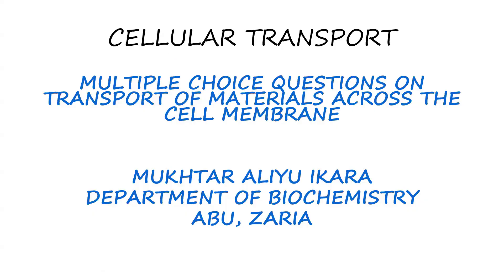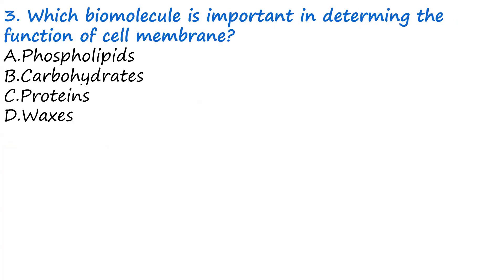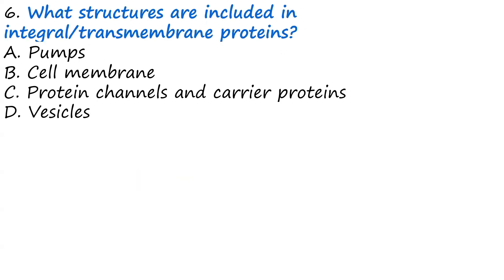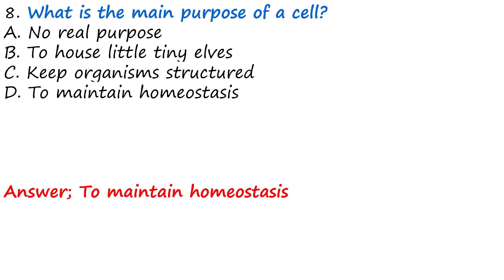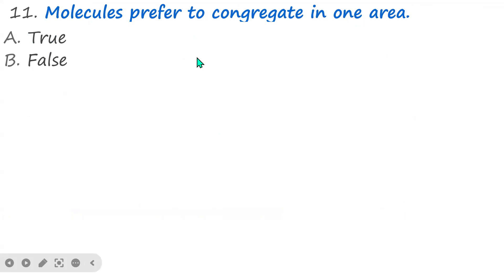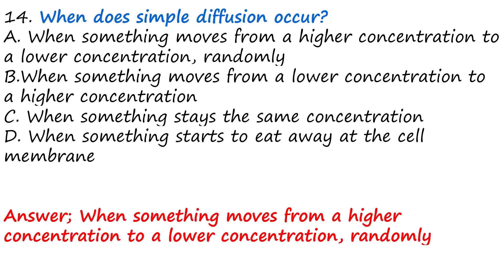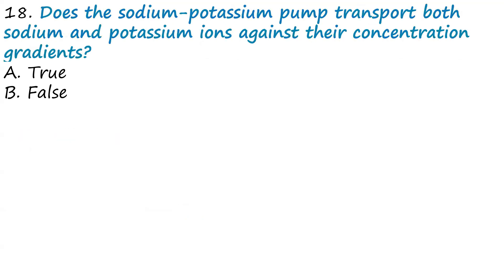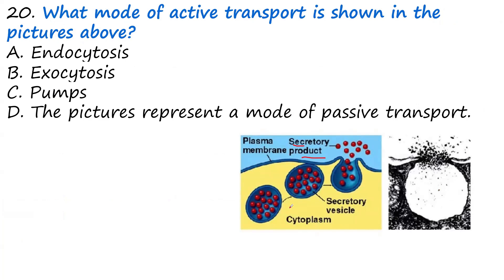Multiple Choice Questions on transport of materials across cell membrane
Materials can cross a cell membrane in three ways:
Diffusion: A spontaneous process where molecules move from high to low concentration areas. This process is important for moving oxygen, nutrients, and other molecules across capillary walls.
Facilitated diffusion: A type of passive transport where molecules move from high to low concentration areas with the help of membrane proteins. This process is faster than simple diffusion and doesn't require energy.
Active transport: A process that requires energy to move materials across a cell membrane.
Here are some other ways materials move across a cell membrane:
Osmosis: A type of diffusion where water molecules move from high to low concentration areas.
Endocytosis: A process where the cell membrane folds around a substance outside the cell, trapping it in a vesicle inside the cell.
Exocytosis: A process that moves materials out of the cell via vesicles.